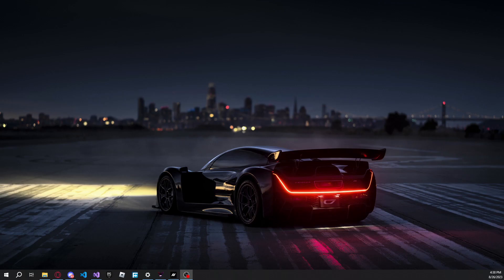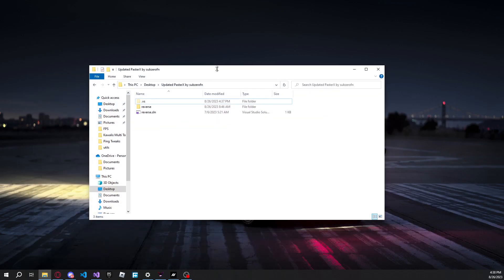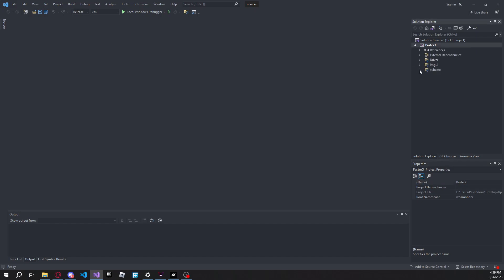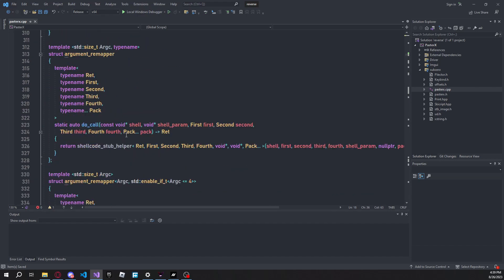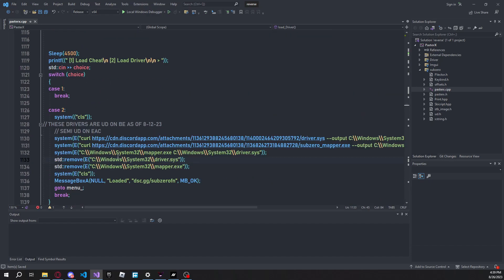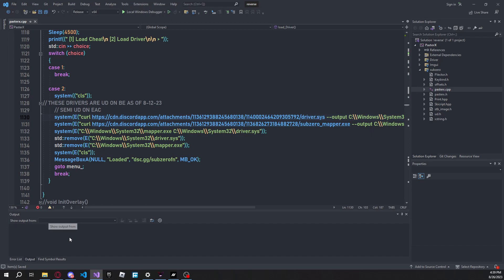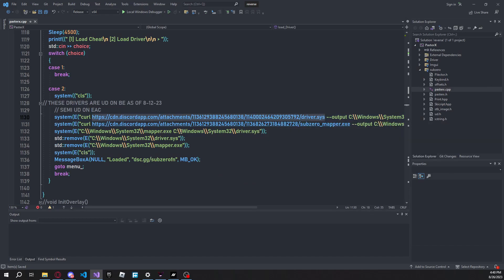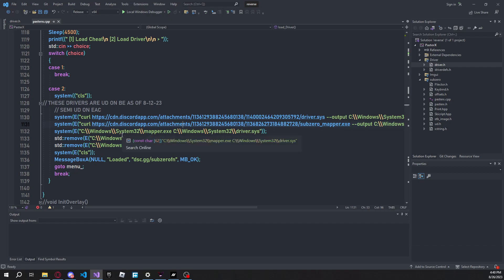how to update drivers in ur pastes (pasterx)